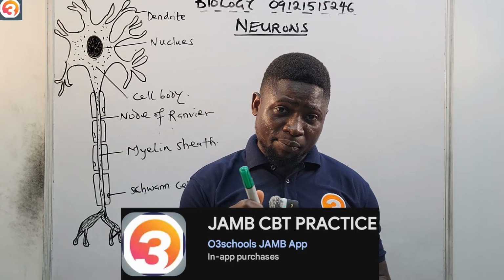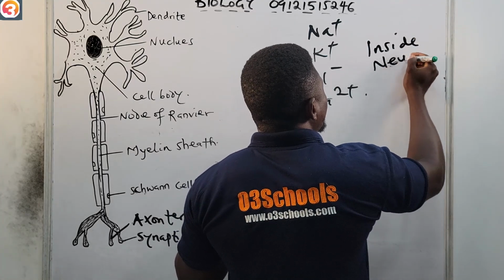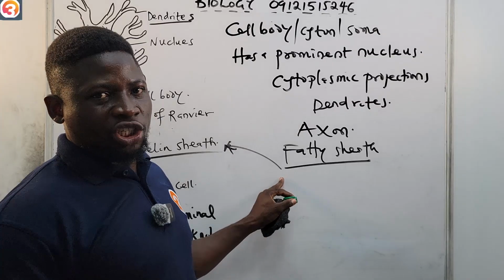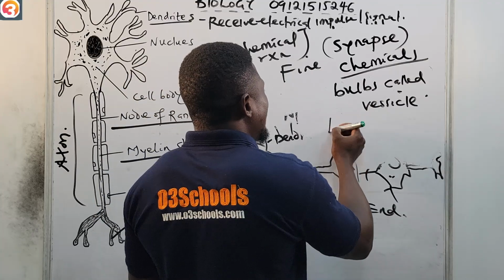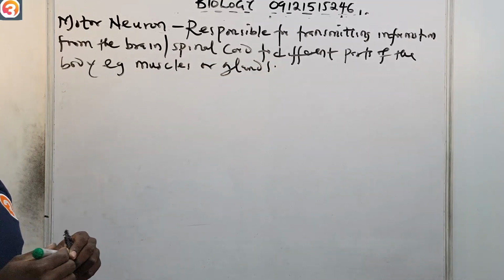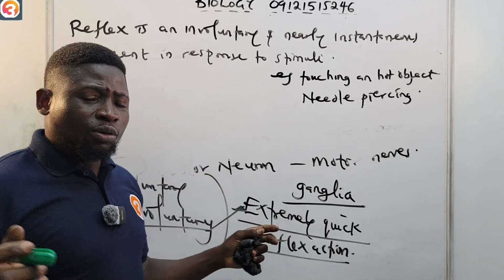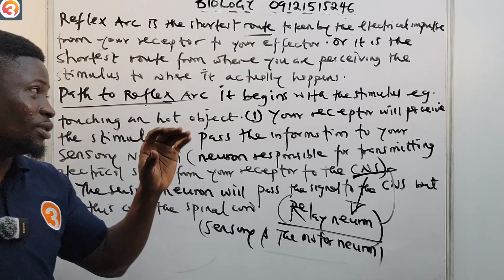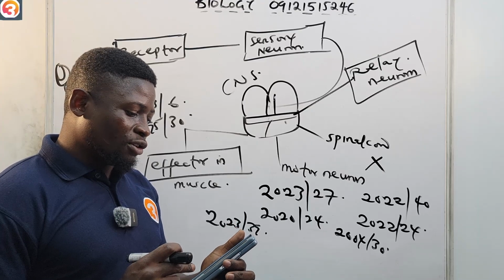JAMB/WAEC Biology 2027 EP 110 - Neurons &Types, Reflex Action & Arc + Free JAMB/WAEC Questions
JAMB/WAEC Biology EP 110 - Neurons and Their Types, Reflex Action and Reflex Arc + Free JAMB/WAEC Questions and Answers

Welcome to Episode 110 of our JAMB/WAEC Biology Tutorial Series where we study Neurons, Their Types, Reflex Action and Reflex Arc, one of the most important and frequently tested topics in JAMB, WAEC, NECO, Post UTME and School of Nursing examinations.

The nervous system controls and coordinates body activities through specialized cells known as neurons. Some responses occur rapidly and automatically through reflex actions to protect the body from danger.

Topics covered include:

• Meaning of Neurons
• Reflex Action
• Reflex Arc
• Importance of Reflex Actions

What is a Neuron?

A neuron is a specialized nerve cell responsible for transmitting nerve impulses from one part of the body to another.

It is the basic structural and functional unit of the nervous system.

Major parts include:

✓ Cell body (Cyton)

✓ Nucleus

✓ Dendrites

✓ Axon

✓ Myelin sheath

✓ Nodes of Ranvier

✓ Axon terminals

Functions of the Parts
Dendrites

✓ Receive impulses from receptors or other neurons.

Cell Body

✓ Contains the nucleus.

✓ Controls cellular activities.

Axon

✓ Carries impulses away from the cell body.

Myelin Sheath

✓ Protects the axon.

✓ Increases the speed of impulse transmission.

Nodes of Ranvier

✓ Allow faster transmission of impulses through saltatory conduction.

There are three major types of neurons:

1. Sensory Neurons

Functions:

✓ Carry impulses from receptors to the central nervous system.

Examples:

✓ Impulses from the skin to the spinal cord.

2. Relay Neurons (Association Neurons)

Functions:

✓ Connect sensory neurons with motor neurons.

✓ Located mainly in the brain and spinal cord.

3. Motor Neurons

Functions:

✓ Carry impulses from the central nervous system to effectors.

Examples:

✓ Impulses from the spinal cord to muscles.

Reflex Action

A reflex action is a rapid, automatic and involuntary response to a stimulus without conscious control.

Examples include:

✓ Withdrawal of the hand from a hot object.

✓ Blinking of the eyes.

✓ Sneezing.

✓ Knee jerk reaction.

Characteristics of reflex actions:

✓ Very fast.

✓ Automatic.

✓ Protective in nature.

✓ Usually involve the spinal cord.

Reflex Arc

A reflex arc is the pathway followed by nerve impulses during a reflex action.

The sequence is:

Stimulus → Receptor → Sensory Neuron → Relay Neuron → Motor Neuron → Effector → Response

Example:

Hot object → Skin receptor → Sensory neuron → Spinal cord → Motor neuron → Muscle → Withdrawal of hand.

✓ Protect the body from injury.

✓ Provide rapid responses to danger.

✓ Help maintain body posture.

✓ Improve survival.

Differences Between Reflex and Voluntary Actions
Reflex Action Voluntary Action
Automatic Conscious
Very rapid Usually slower
Mainly controlled by spinal cord Controlled by the brain
Protective in nature Purposeful action

The neuron that carries impulses from receptors to the central nervous system is the:

A. Motor neuron

B. Relay neuron

C. Sensory neuron

D. Connector neuron

Correct Answer: C (Sensory Neuron)

Define a neuron.

Answer:

A neuron is a specialized nerve cell that transmits impulses.

Mention the three types of neurons.

Answer:

• Sensory neurons.

• Relay neurons.

• Motor neurons.

Define reflex action.

Answer:

A reflex action is a rapid and automatic response to a stimulus.

State the pathway of a reflex arc.

✓ Sensory neurons carry impulses to the central nervous system.

✓ Motor neurons carry impulses away from the central nervous system.

✓ Relay neurons are found in the brain and spinal cord.

✓ Reflex actions are involuntary.

✓ The spinal cord is the major control centre for reflex actions.